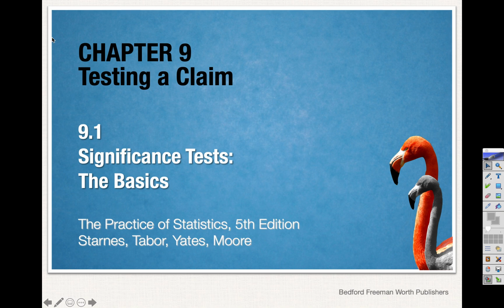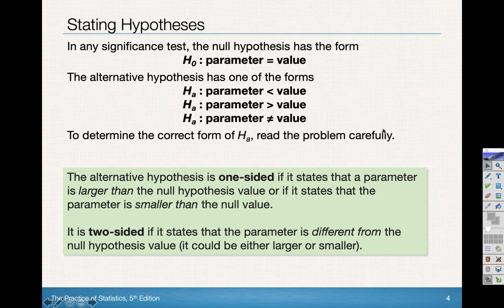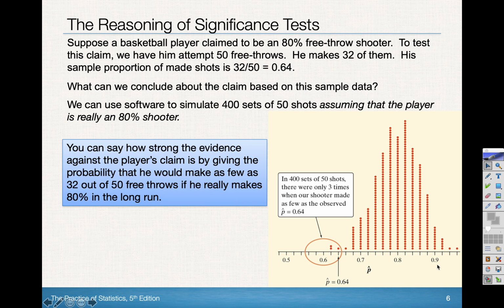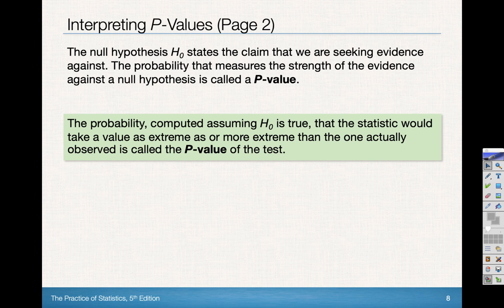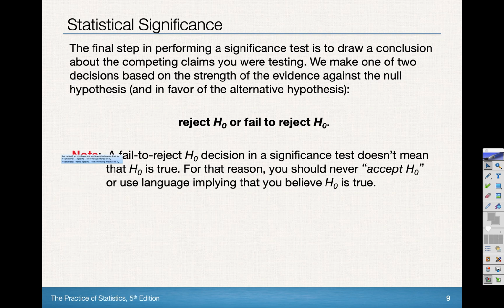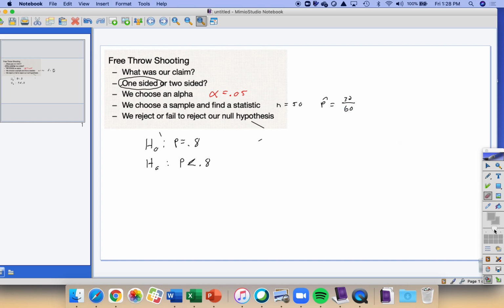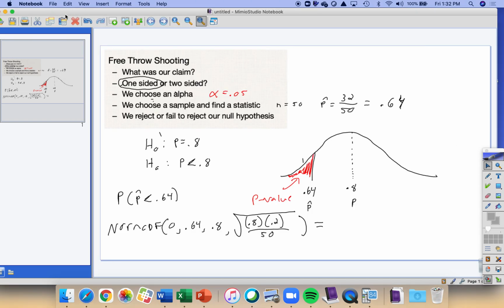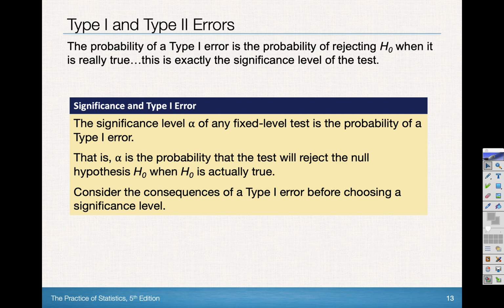9 1 Lesson Video